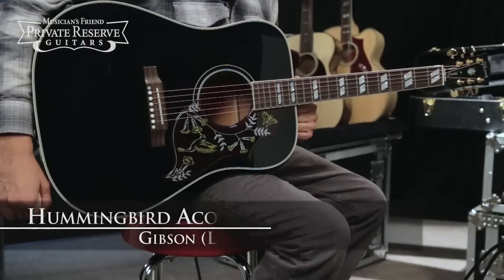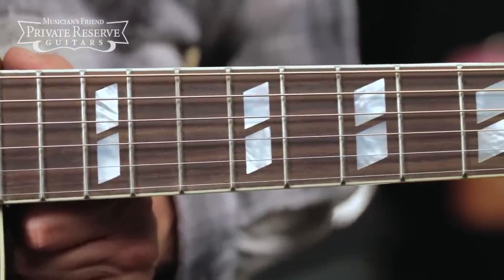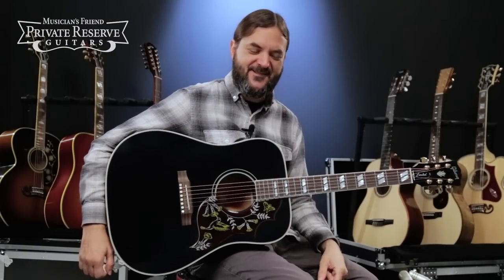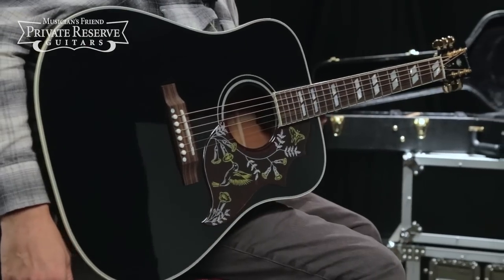Gibson Limited Edition Hummingbird Acoustic-Electric Guitar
This guitar was played out of the box with factory strings and with no additional set-up. The track was finished without any kind of EQ or compression.

Mics: (2) Shure SM81s → → Universal Audio 2-610 Silverface Dual Channel Mic Pre

Recorded at Musician’s Friend in October 2017.